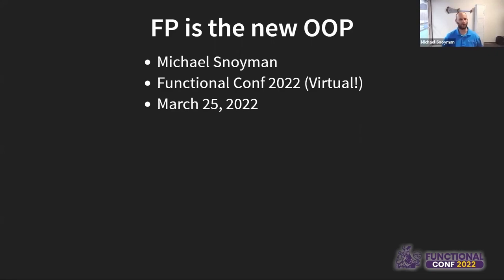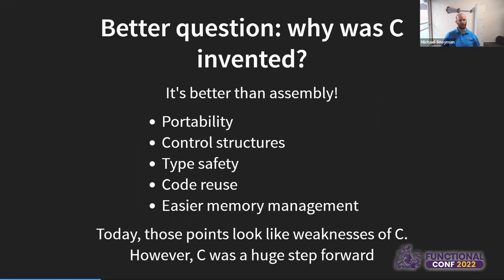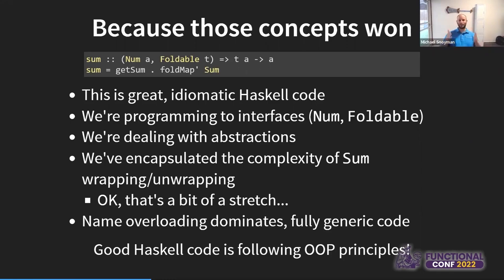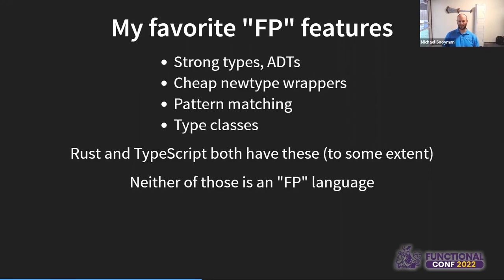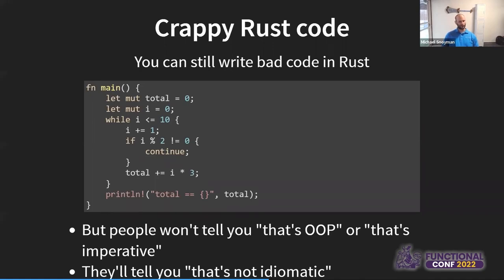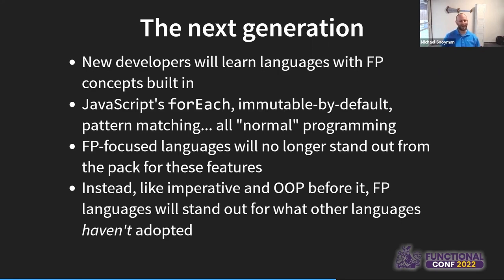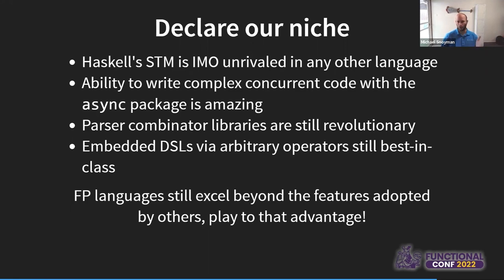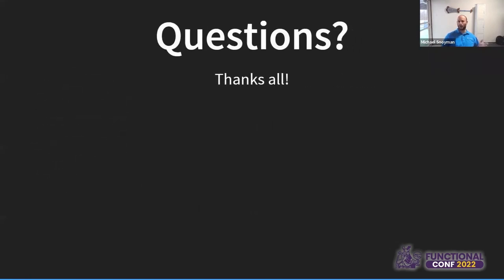Functional Programming (FP) is the new Object Oriented Programming (OOP)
Functional Programming (FP) is the new Object Oriented Programming (OOP). Many of us in the functional programming community believe that FP is a significant improvement over object oriented programming, arguably the dominant programming paradigm today.
An Introduction to Javascript and Functional Programming

Many of us in the functional programming community believe that FP is a significant improvement over object oriented programming, arguably the dominant programming paradigm today. That of course begs the question: how did an inferior paradigm grab so much mindshare and market share and rise to prominence? I'm going to tell the story a bit differently, exploring a different take on the strengths of OOP, and how that affects those of us who advocate for functional programming.